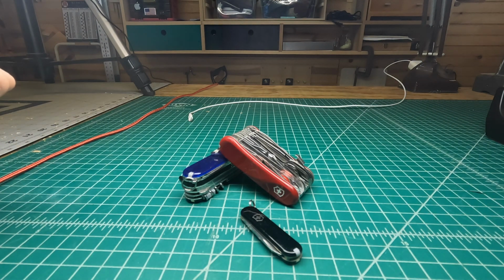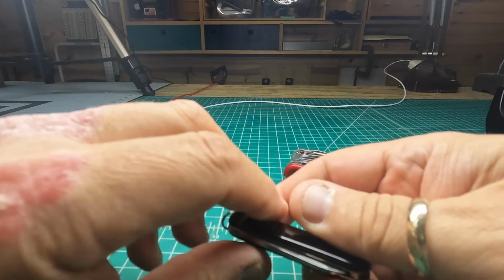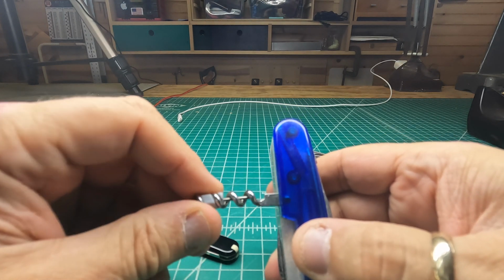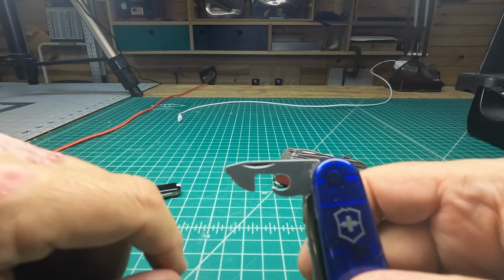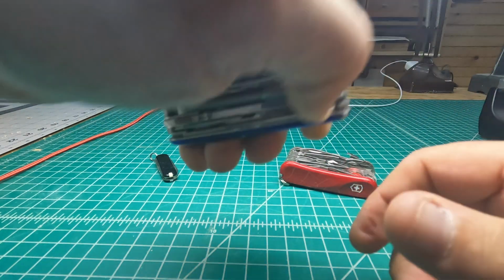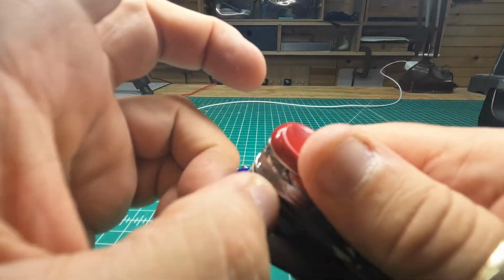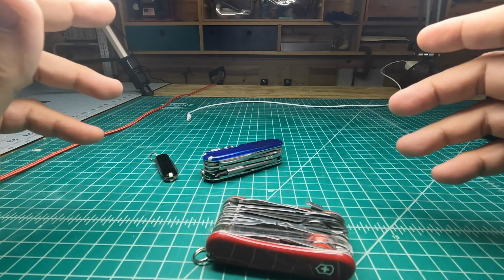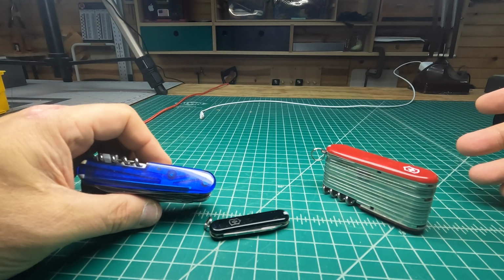DO YOU HAVE A SWISS ARMY KNIFE?!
Everybody needs a Swiss Army Knife. Every single human being should own at least one.